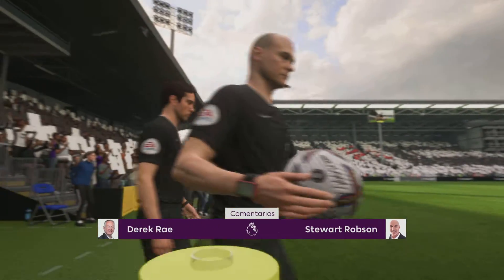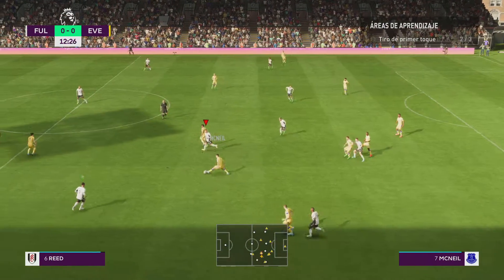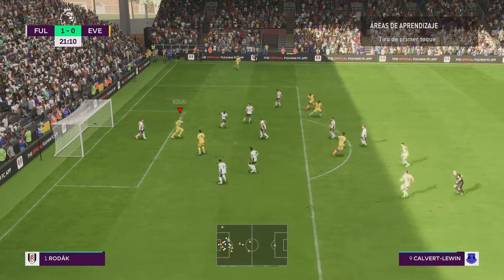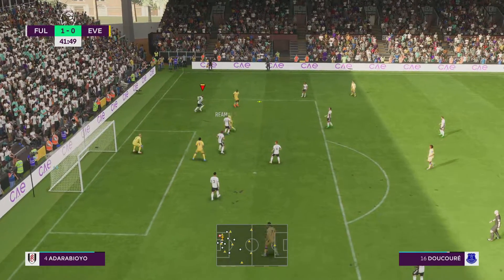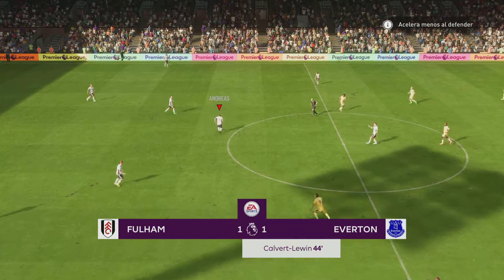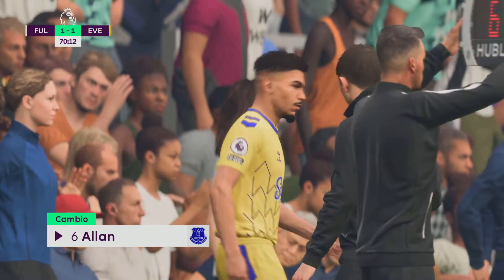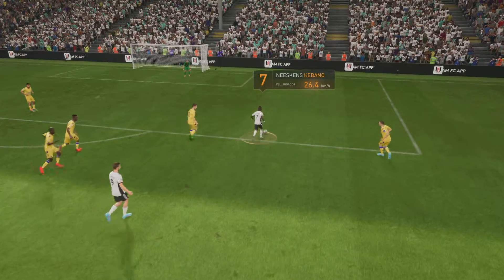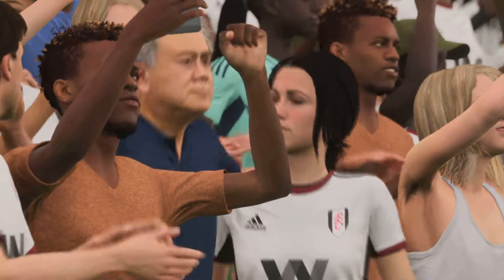FIFA 23 FULHAM VS EVERTON PS5